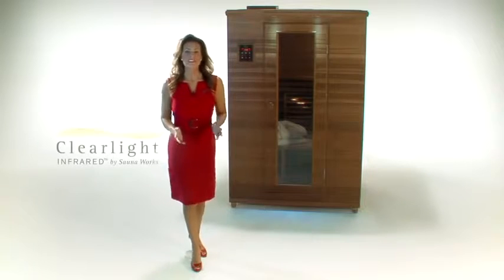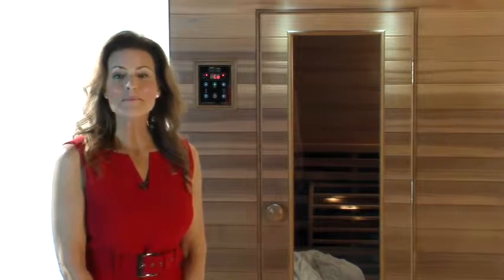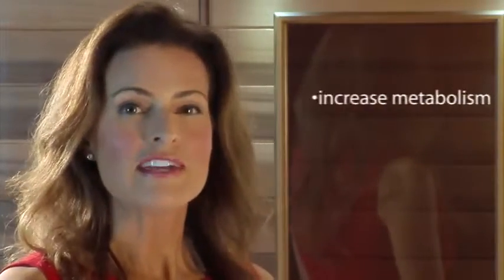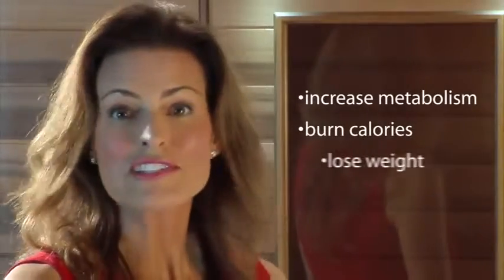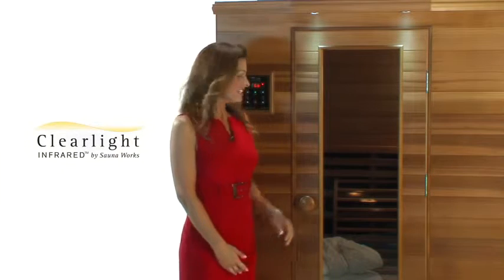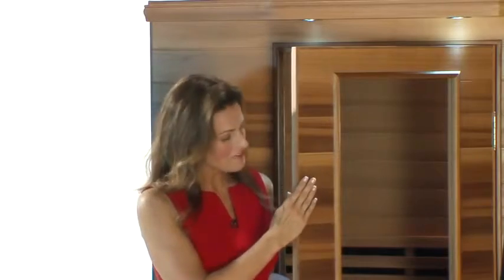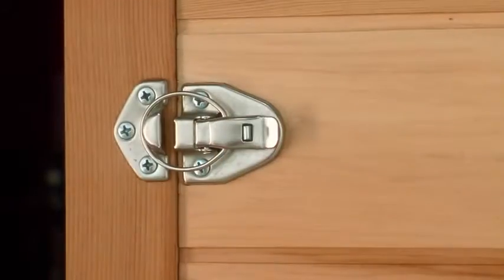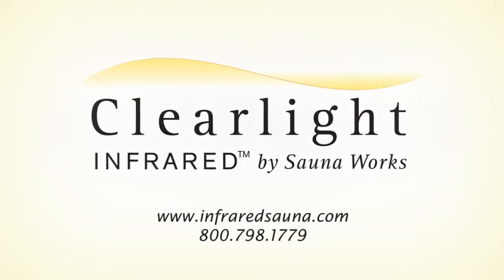Clearlight Saunas are now at Rehabmart.com